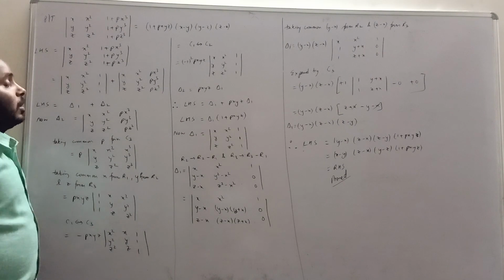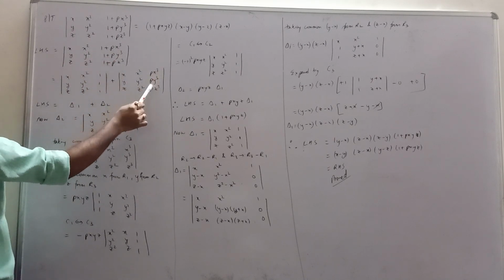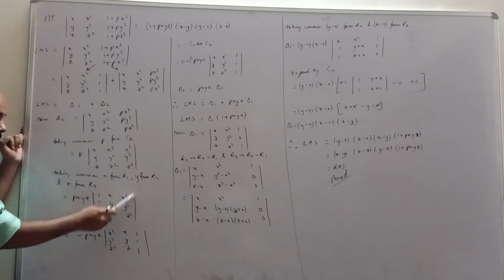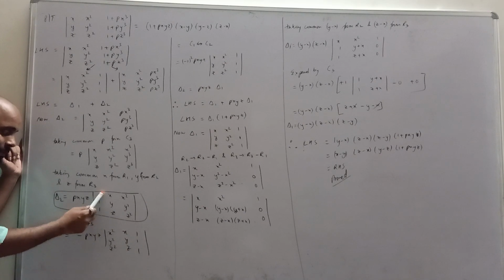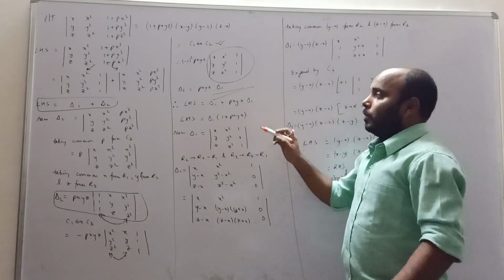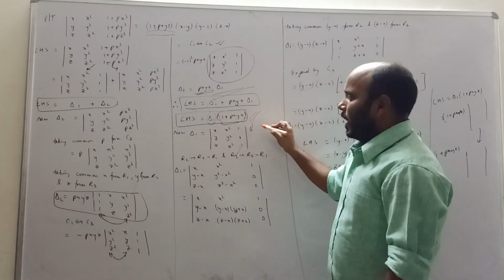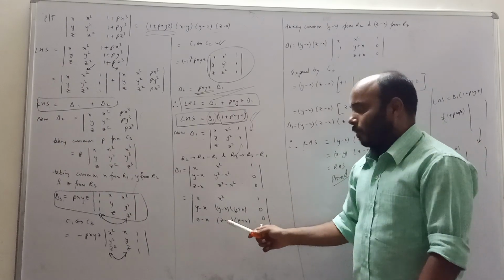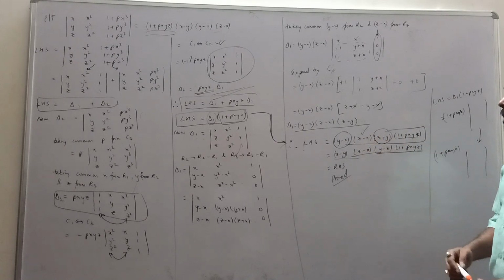Determinant Video 6